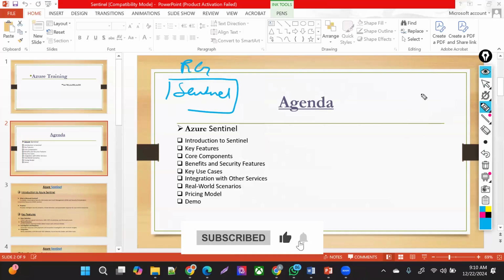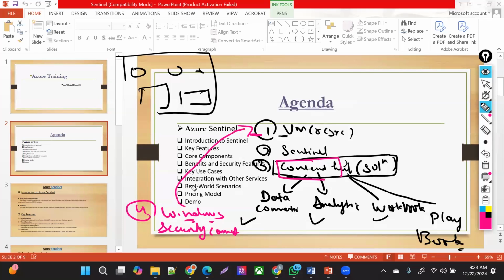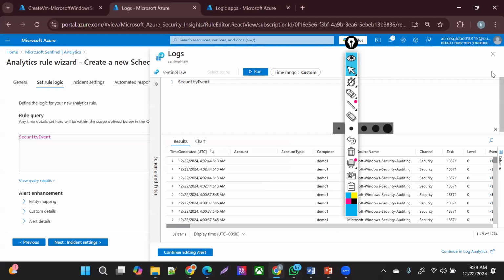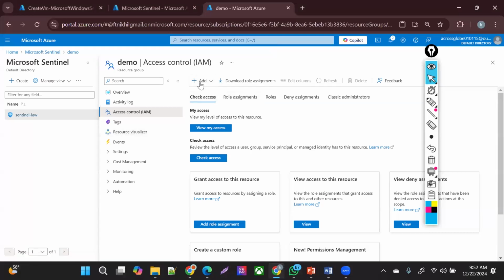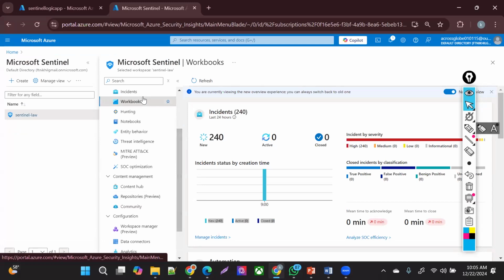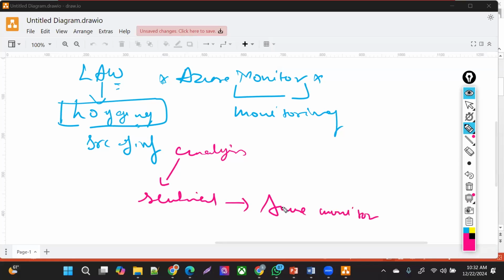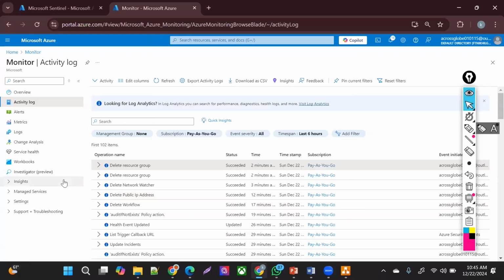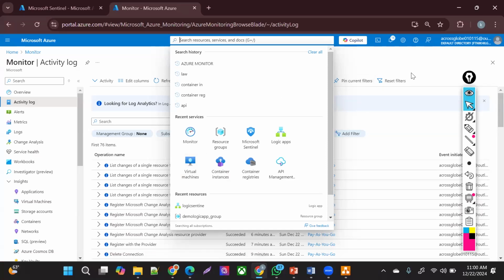Azure Sentinel: Cloud-Based SIEM End-to-End Deployment | Part 2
Welcome to Part 2 of our Azure Sentinel End-to-End Deployment series! In this video, we dive deeper into deploying and configuring Azure Sentinel, a cloud-based Security Information and Event Management (SIEM) solution. Learn advanced techniques, tips, and real-world scenarios to enhance your cloud security posture.

📖 Topics Covered:
Introduction to Azure VWAN
Key VWAN Architecture Components
Configuring Azure VWAN for Global Connectivity
Implementing Security in VWAN

4 Firewall Combo(Palo Alto, Fortigate, Checkpoint and F5 Advanced WAF)

✨Hashtags✨